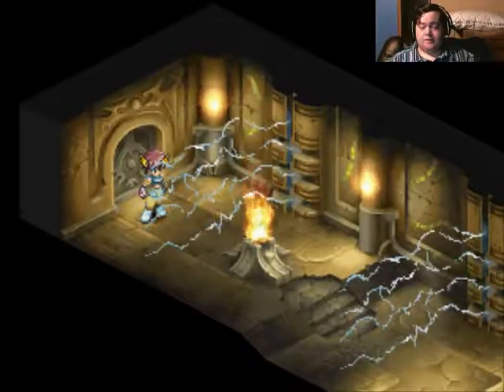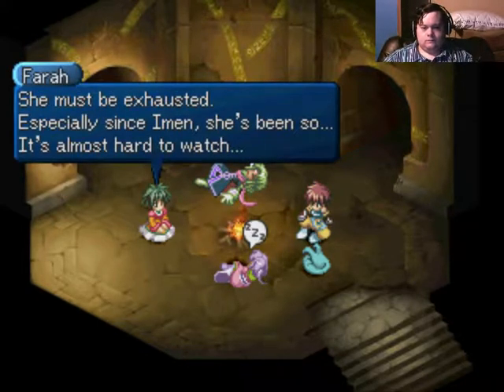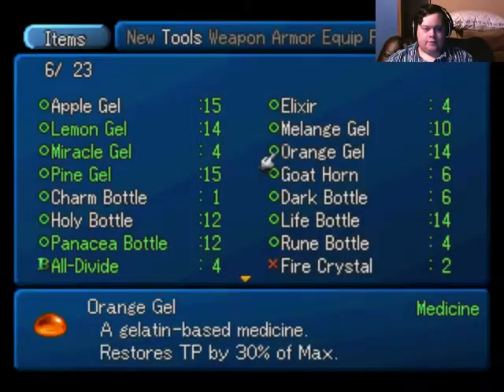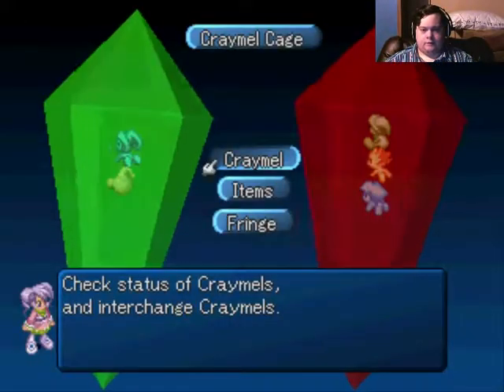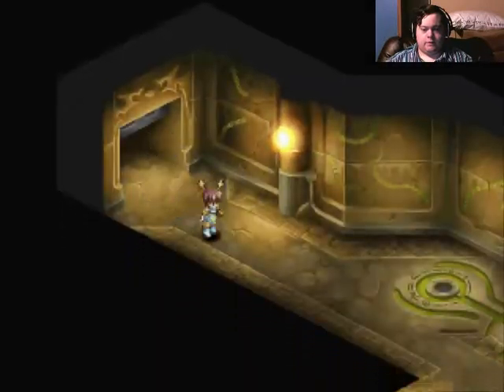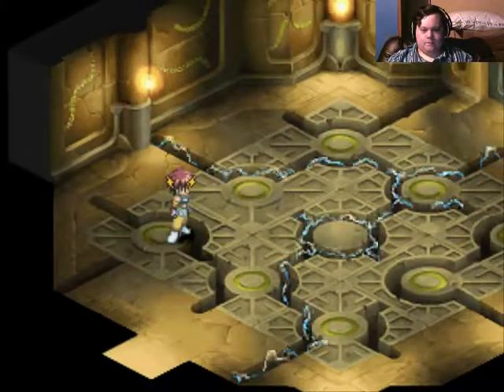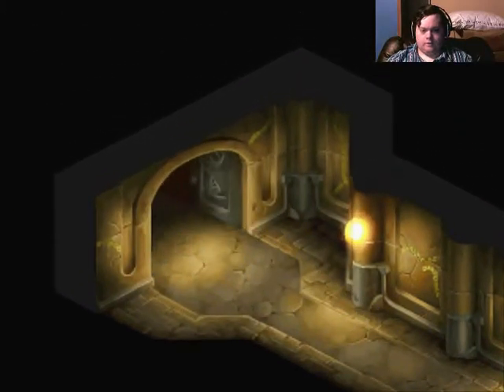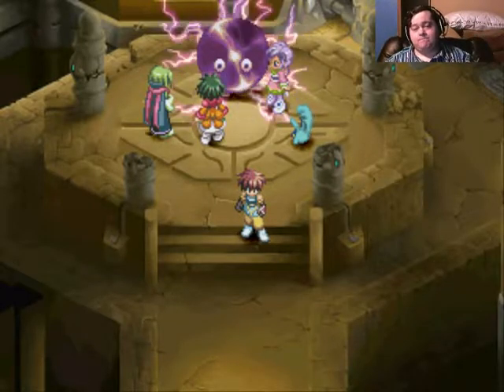Let's Play Tales of Eternia, Blind Run, Part 36